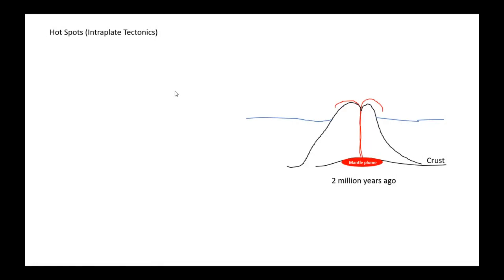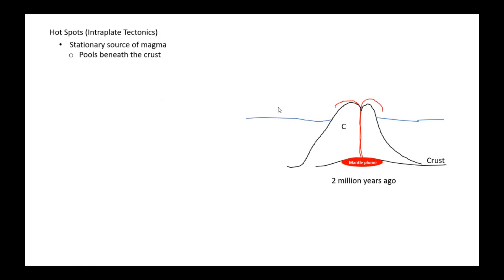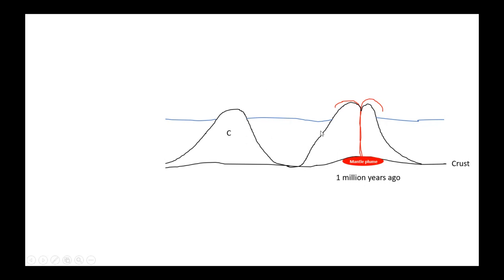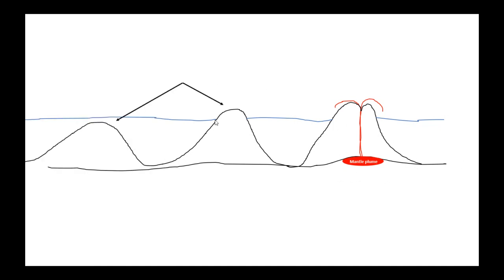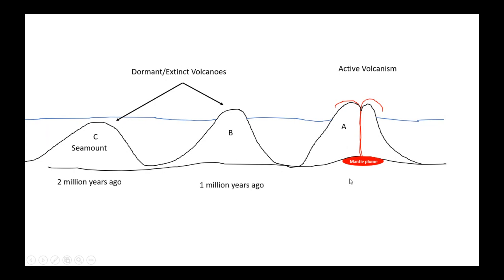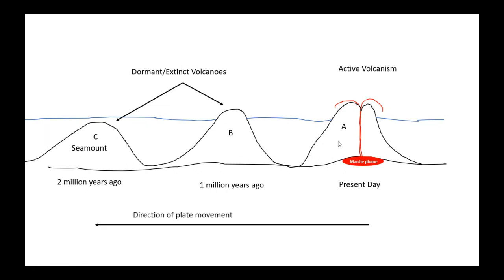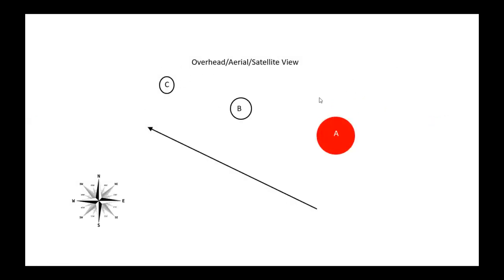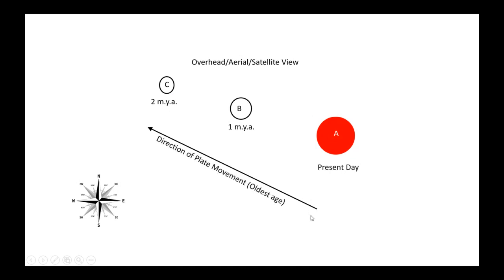Hot Spots and How They Relate to Plate Movement